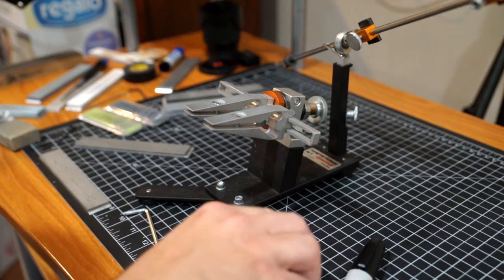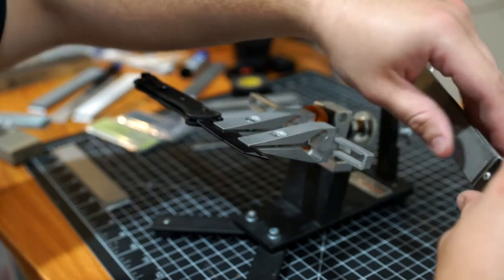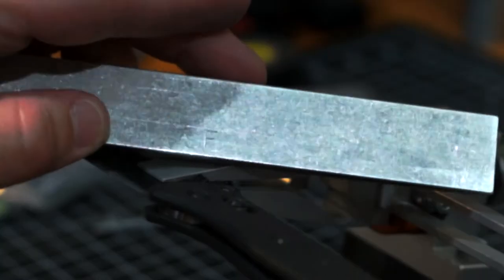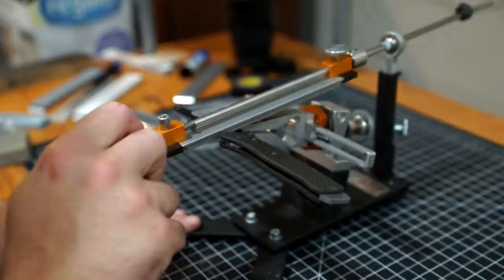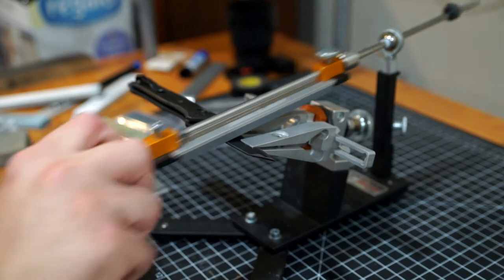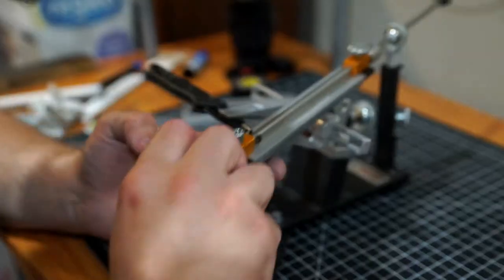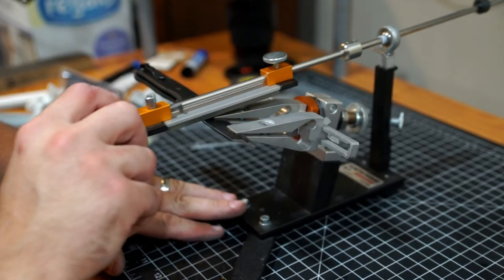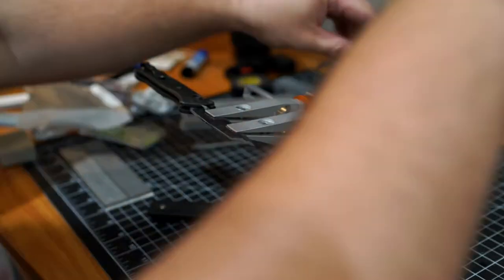Sharpening CPM 3V | Benchmade Bailout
In this video I'll sharpen the Benchmade Bailout in CPM 3V on the Hapstone K1 fixed angle sharpening system. I used the Edge Pro Fine Diamond Plate, Super Fine Diamond Plate, 1200 Grit Hapstone Silicon Carbide Stone, and the 5 micron KME Diamond Lapping Film. I put a coarse, but still refined edge on this knife for a friend of mine.